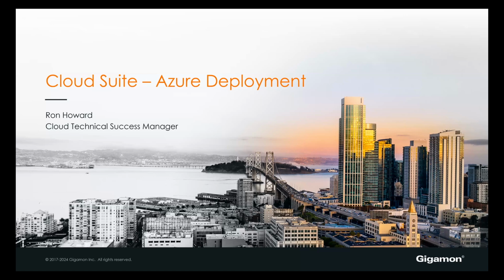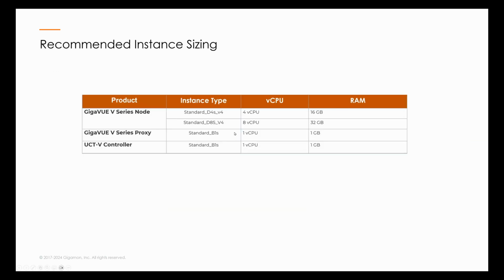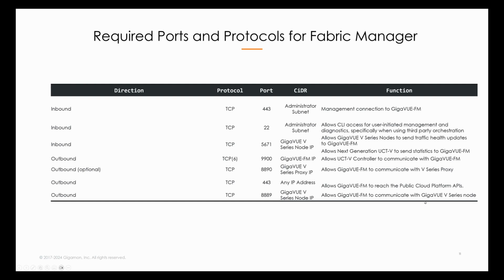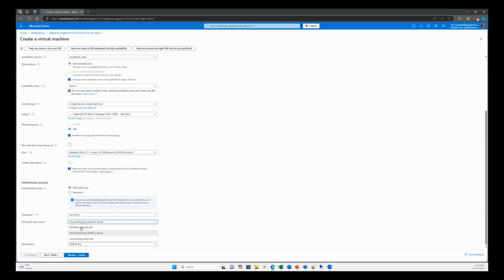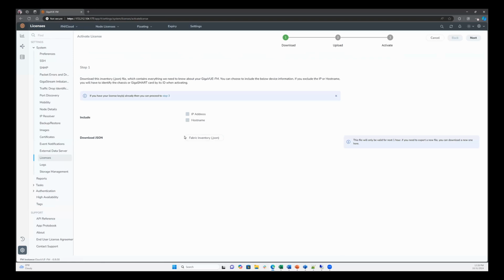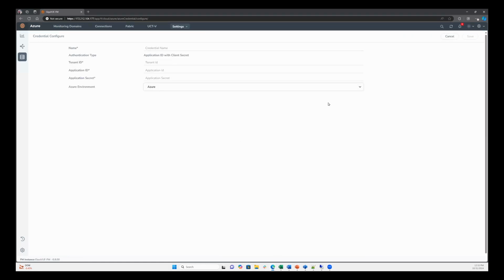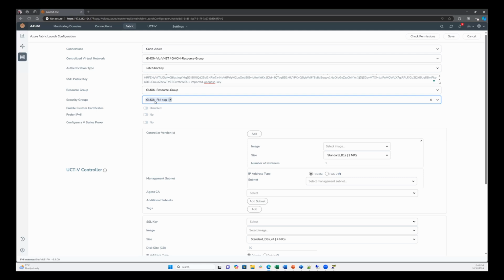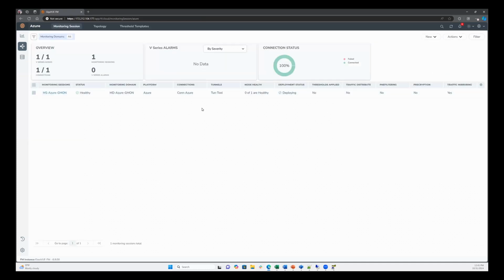GigaVUE Cloud Suite™ - Installing Cloud Suite for Azure | Gigamon Product Clinic #6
Ron Howard, Technical Success Manager for Professional Services - Cloud, will cover the prerequisites for deploying the GigaVUE Cloud Suite on Azure. He will demonstrate the deployment process using both the Azure Marketplace GigaVUE Fabric Manager. For further information and to pose any questions, please visit the Hybrid/Public Cloud Group in the Gigamon VÜE Community.